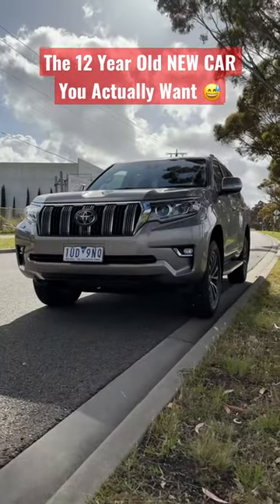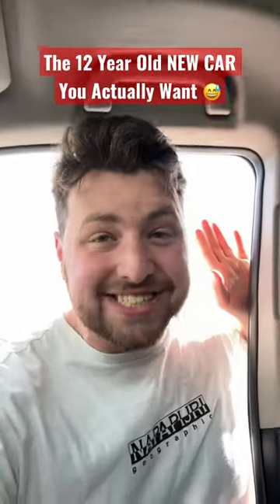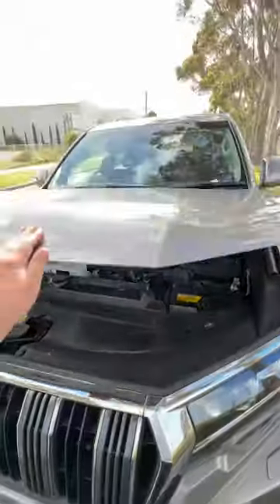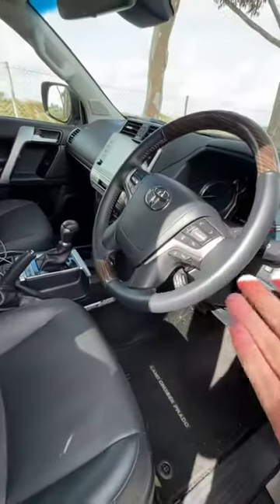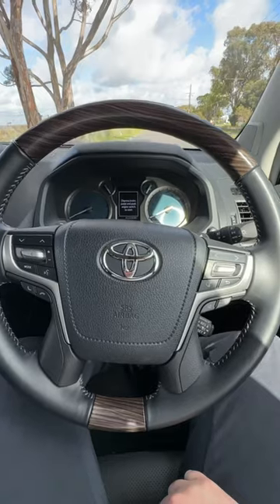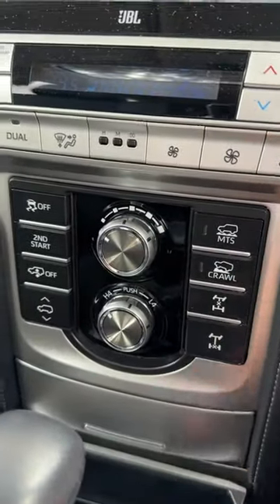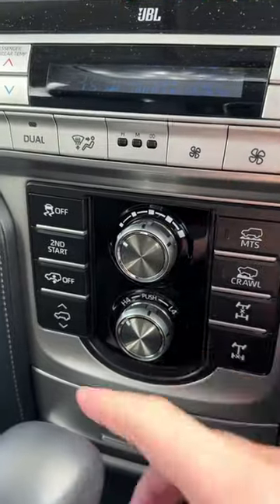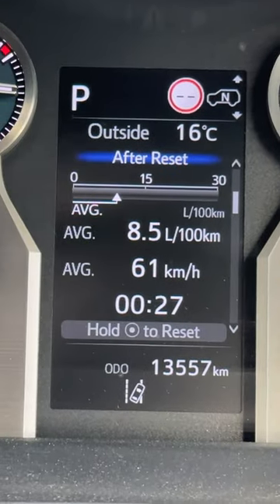THIS IS A 12 Year Old NEW CAR 🤯